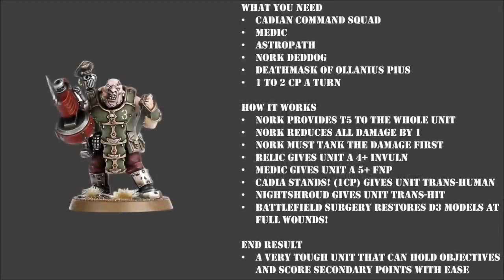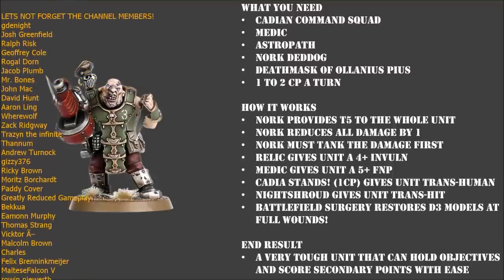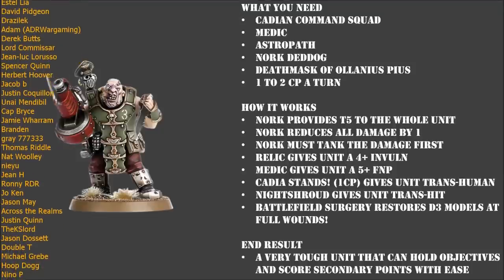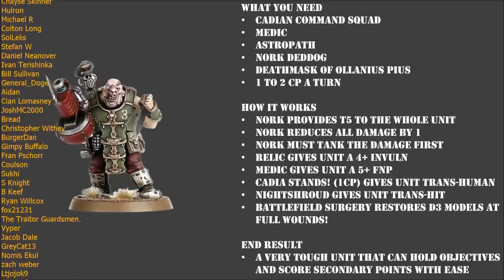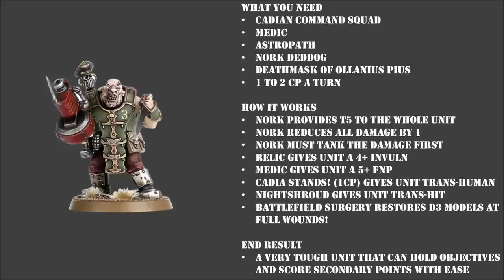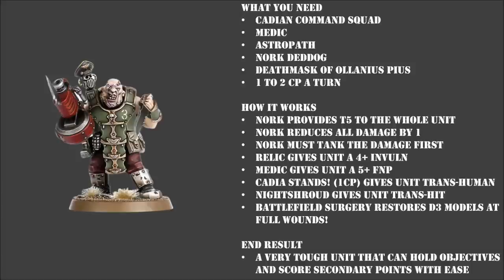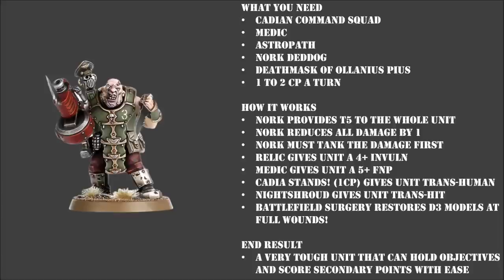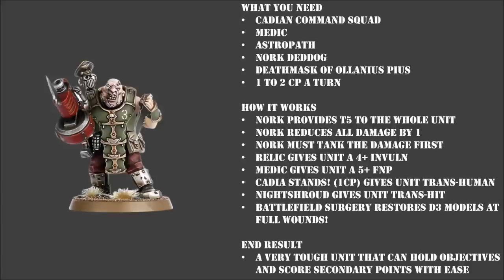The DreadNork! How to Create an Unkillable Command Squad!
Name: MGTV
Address line 1: Store First
Address line 2 :Roundwood Point
Town: St Helens
Postcode: WA9 5JD
Country: United Kingdom